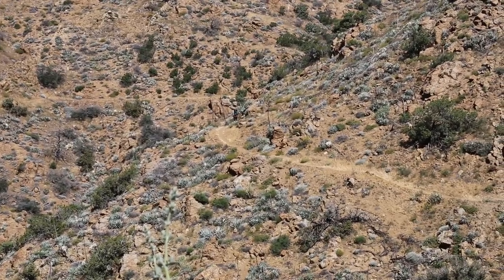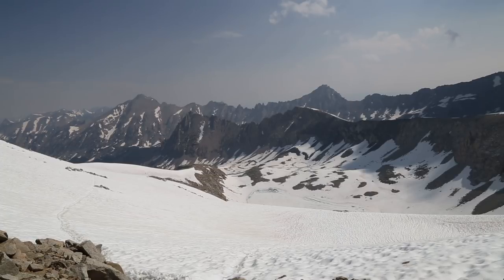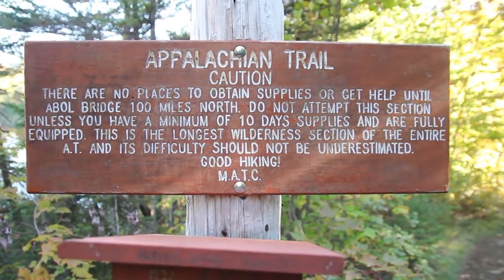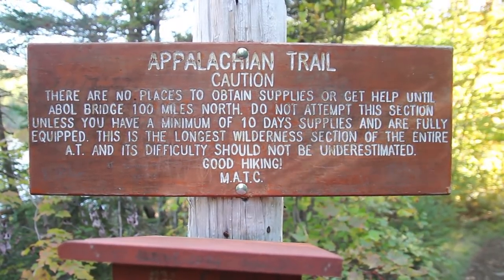The Appalachian Trail vs. The Pacific Crest Trail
CLASH OF THE TITANS!!!

In this video I compare the Appalachian Trail to the Pacific Crest Trail. The subjects covered are Terrain, Elevation Change, Crowds and Shelters, Water, Wilderness, Weather, Scenery, Wildlife, and Cost.